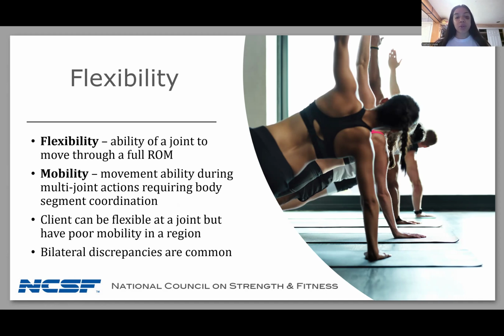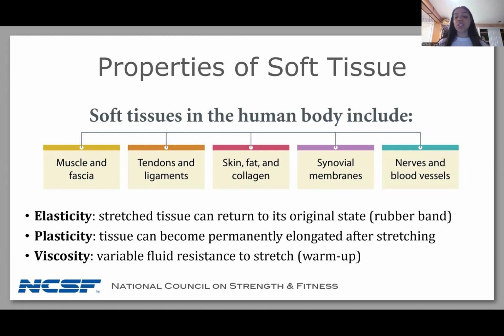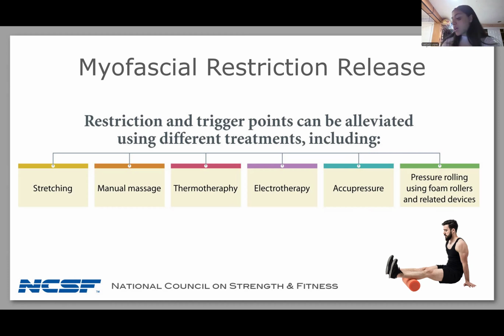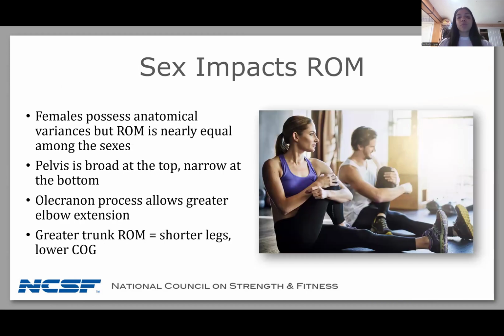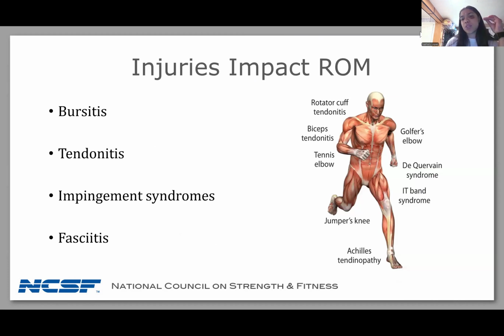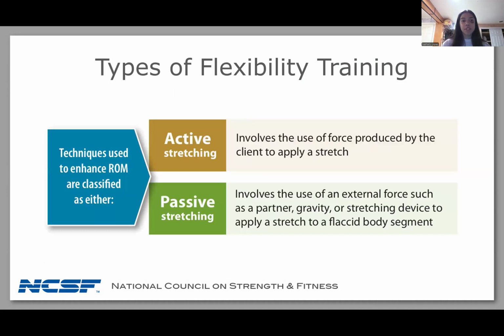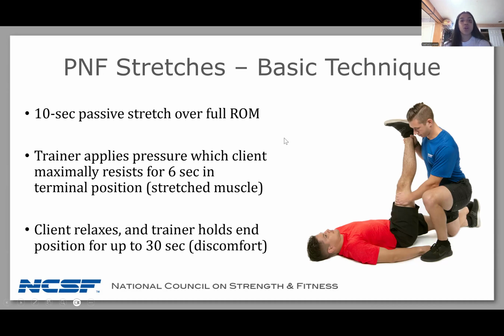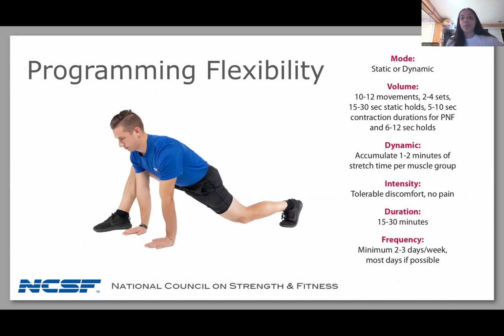Flexibility Factors That Impact Movement, Types of Flexibility Training and Programming Strategies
4/24/25 S&C Class